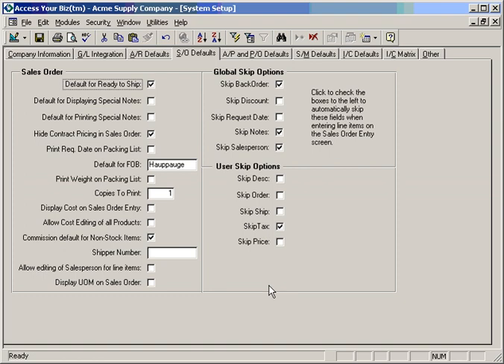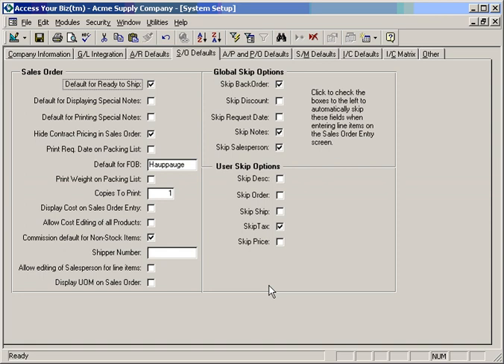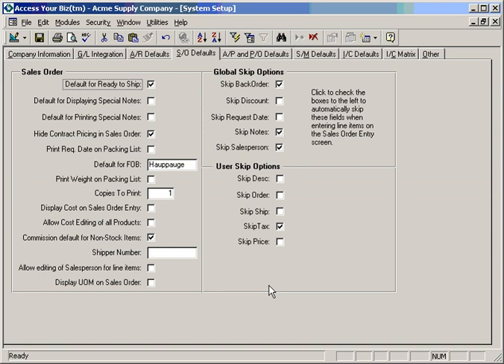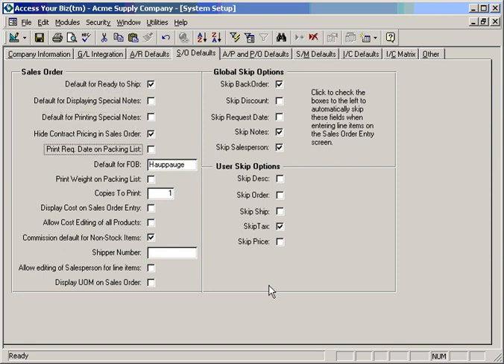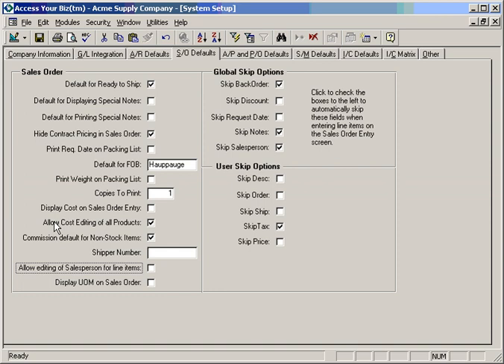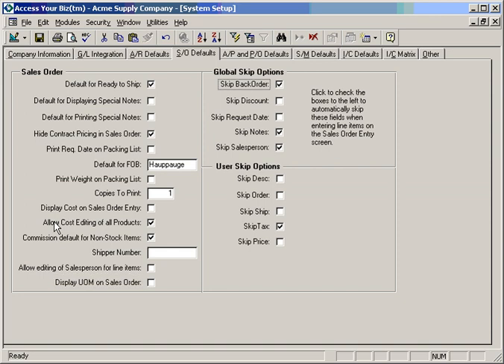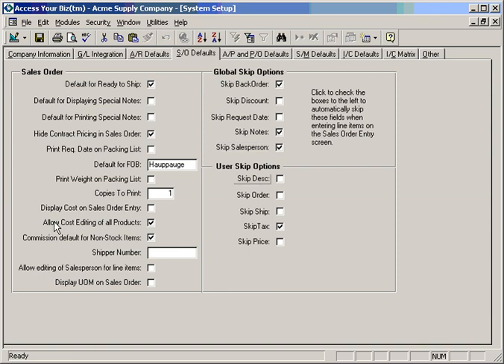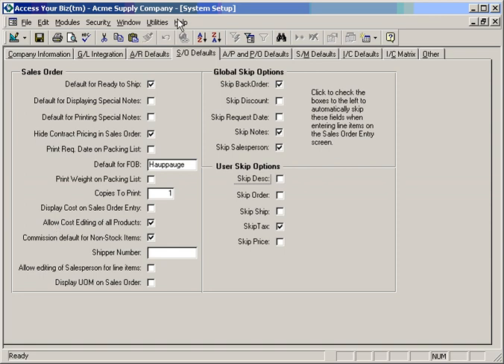SM System Setup SO Defaults